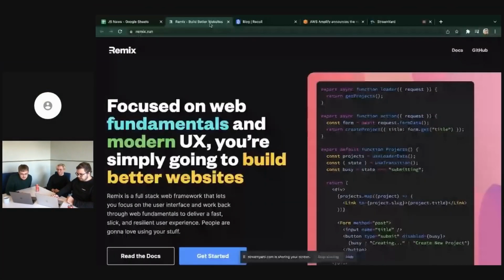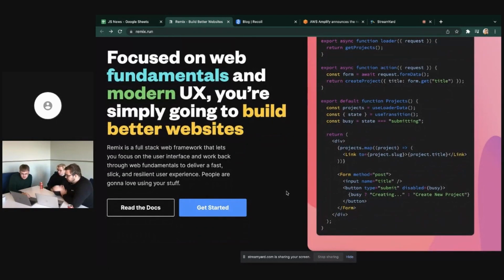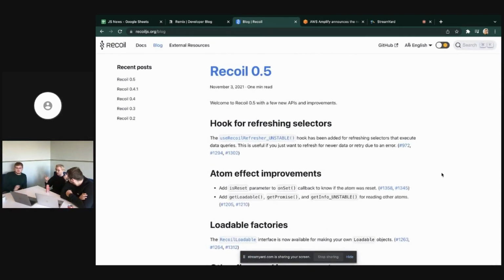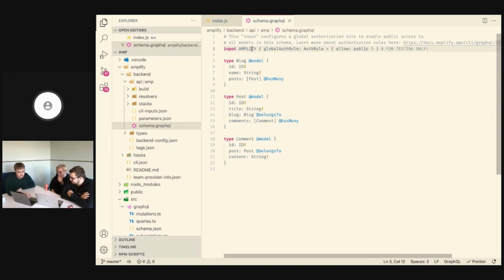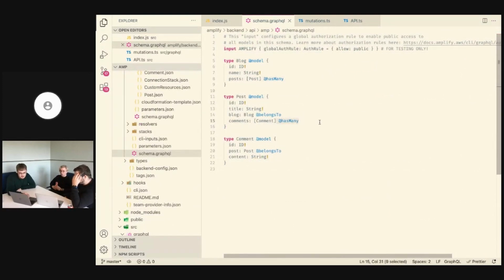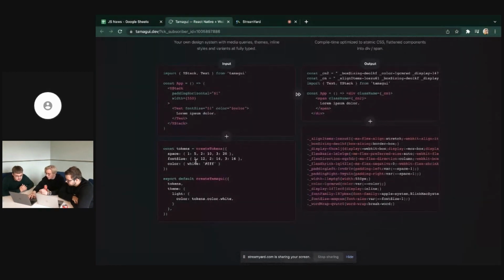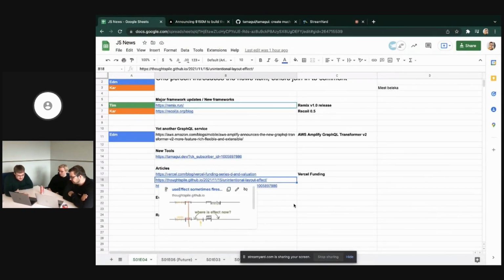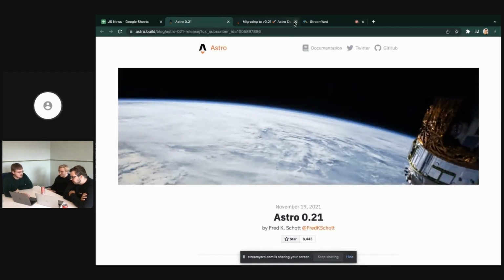JS News S01E04 (Remix 1.0, Recoil 0.5, AWS Amplify)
Three friends join together to talk about latest news in JavaScript world, please welcome: Karolis, Timas and Edmundas!

Streamed on Twitch on 3rd December 2021, 1 PM LT time.

00:00 - Intro

- AWS Amplify GraphQL Transformer v2